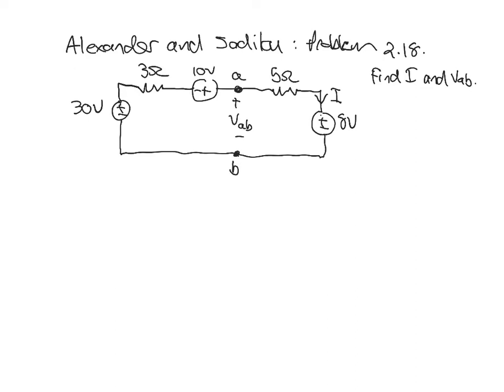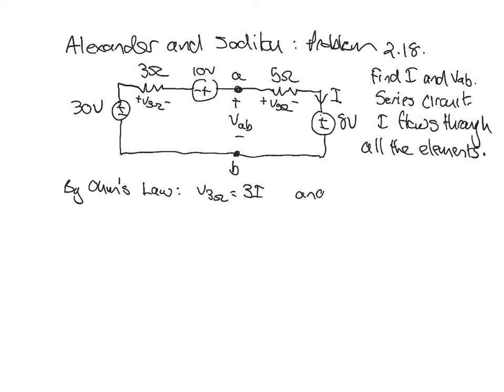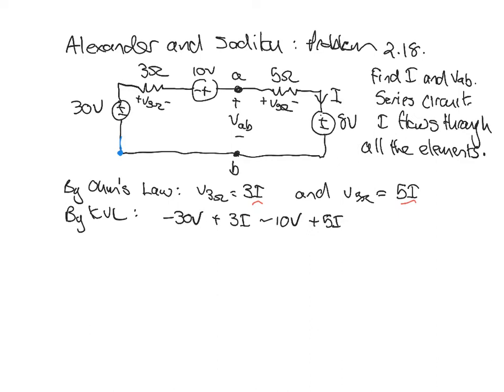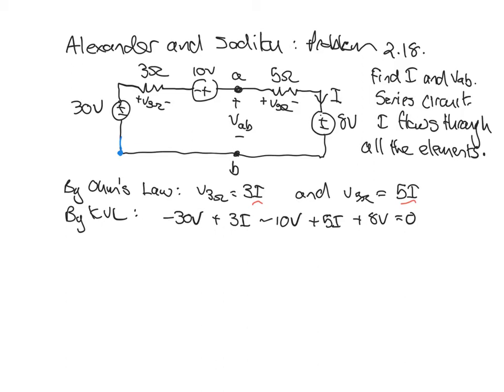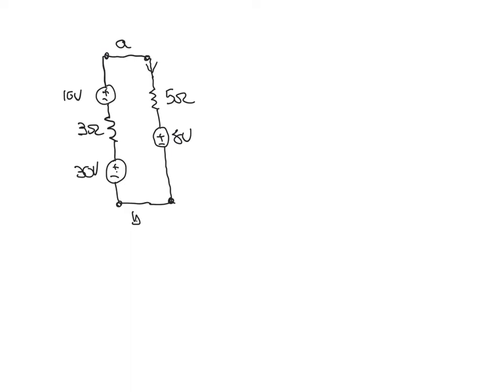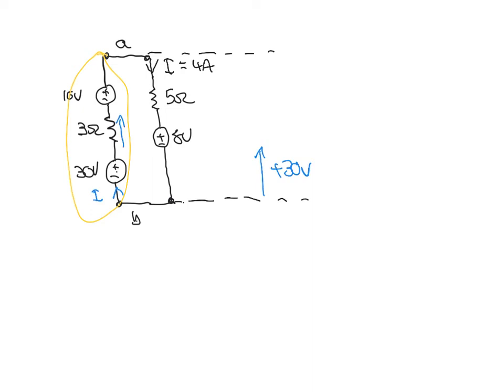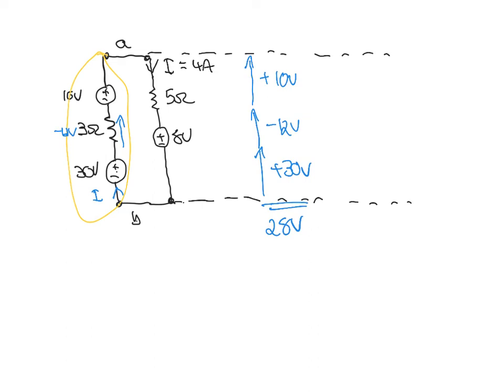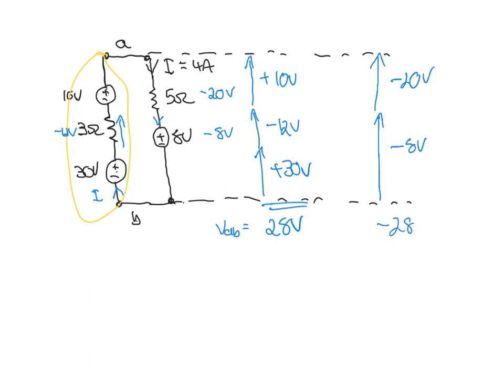Anexander & Sadiku P2 18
Made by Estelle Trengove for ELEN1000A at the University of the Witwatersrand using Explain Everything